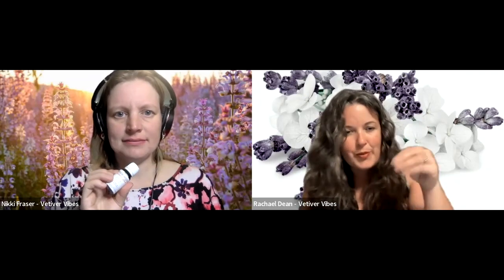Vetiver Vibes Ep. 12 - Safety Labels by Essentria Aromatherapy School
To learn more about essential oils, check out our free introductory course

If you want to become a Certified Aromatherapist please check out our courses